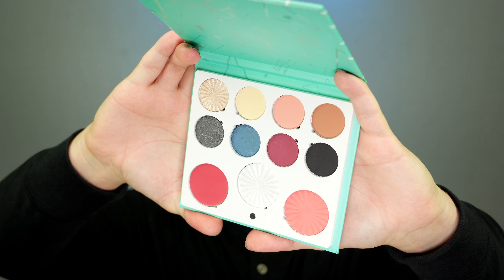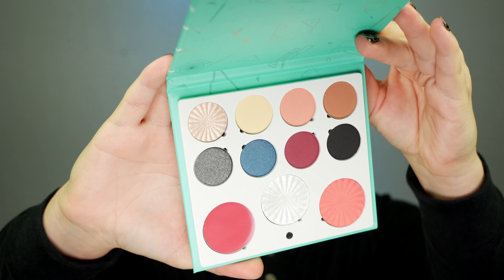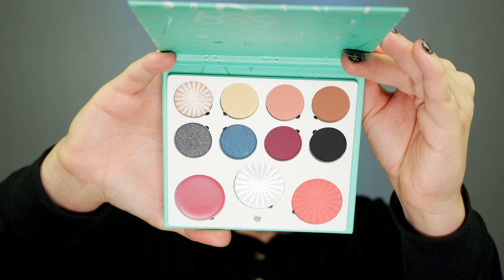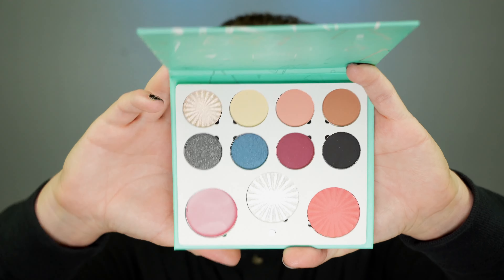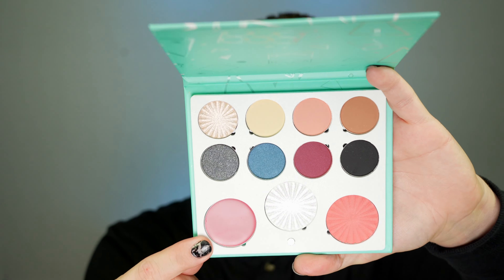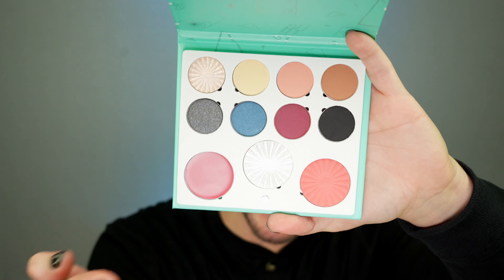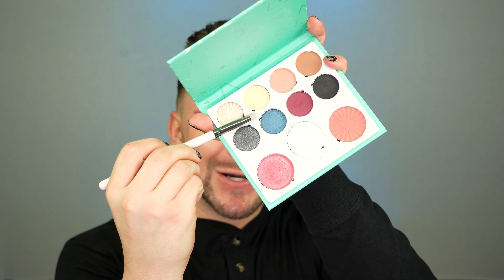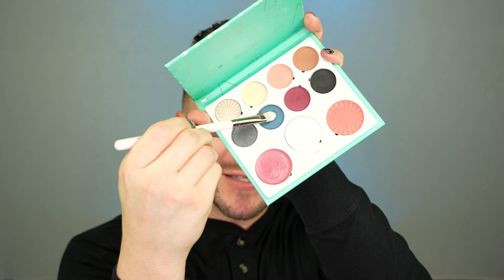X @YariG PROJECT INFLUENCER COLLABORATION!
Hey everybody!! Today we are going to create a look using the OFRACosmetics X YariG ProjectInfluencer Collaboration!

christopherjmua